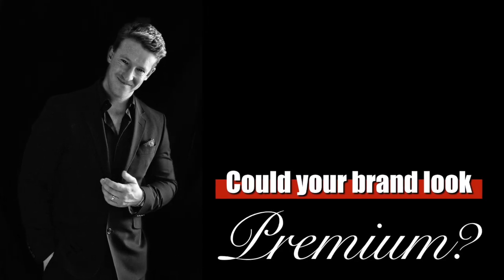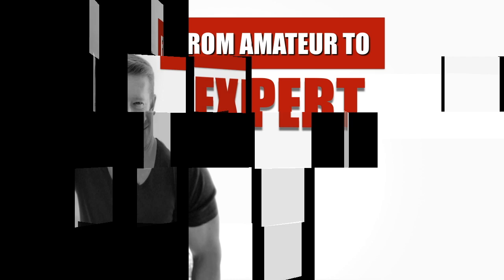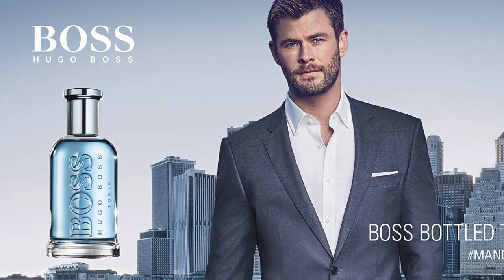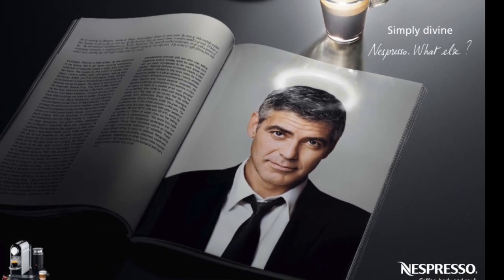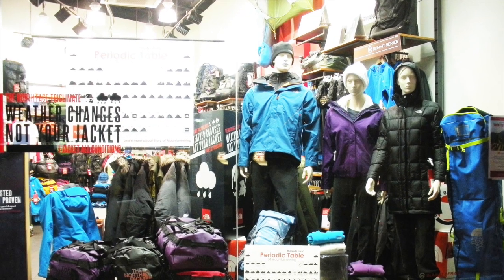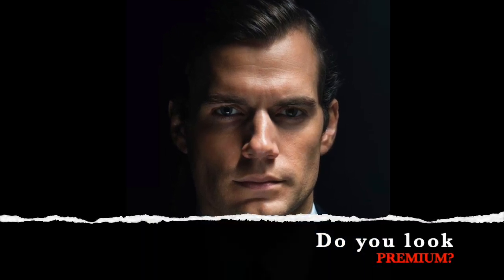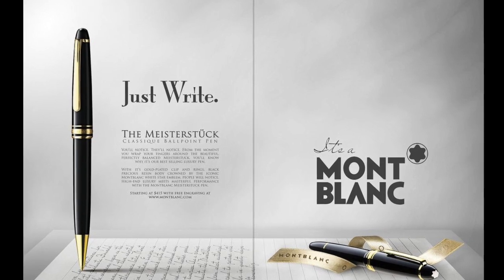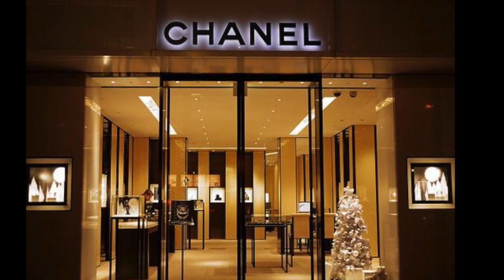How to look like an upscale brand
Whether you're creating a one-person business or a multinational empire, your brand determines how you are perceived. Could you raise the level of your brand? Could you look more premium?

Here is what the top brands do to portray authority, wealth, industry leadership and a premium tone in their visuals.

Professional speaker Douglas Kruger looks at the importance of negative space and simple messaging.

Douglas is a Hall of Fame speaker and a bestselling business author with Penguin Random House SA. See him live, or book him as the keynote speaker for your next event,